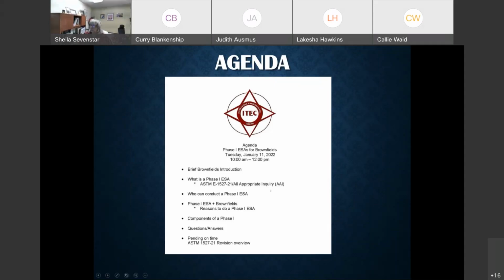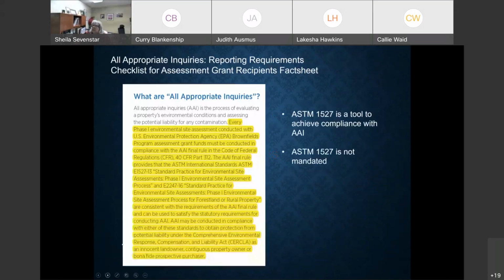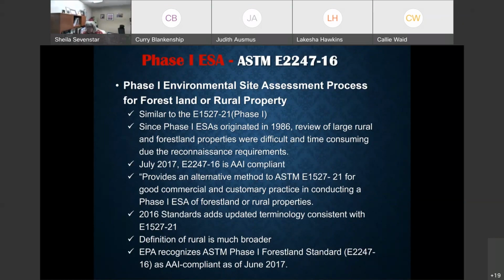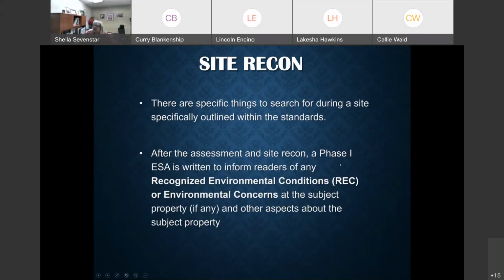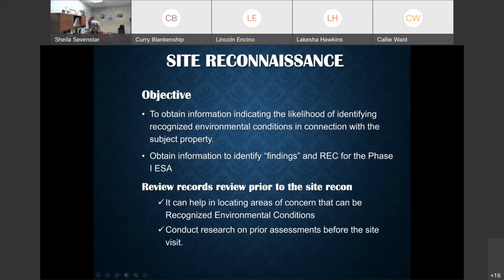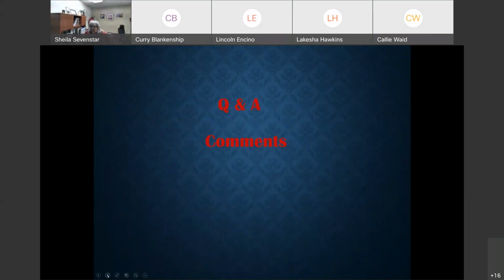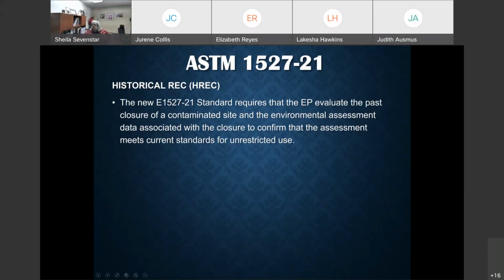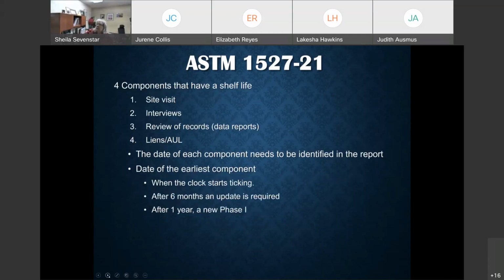Phase I ESAs for Brownfields Webinar 2022